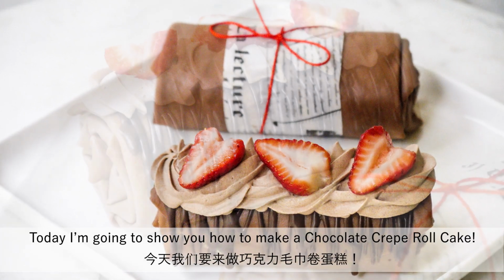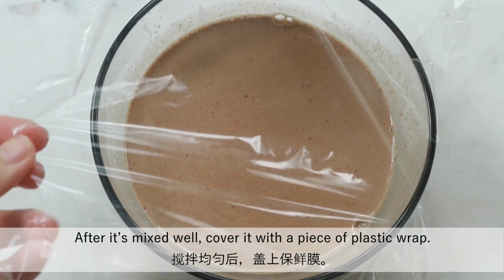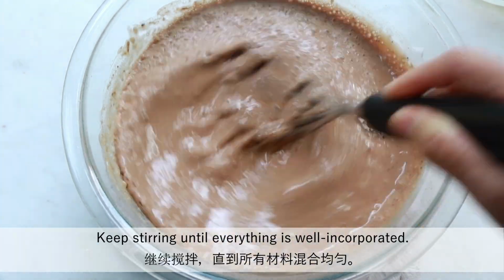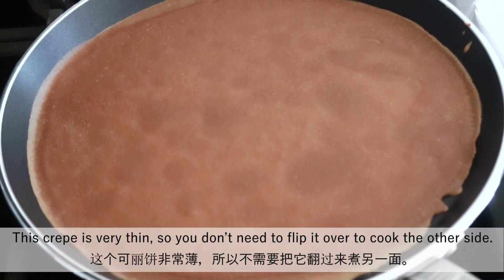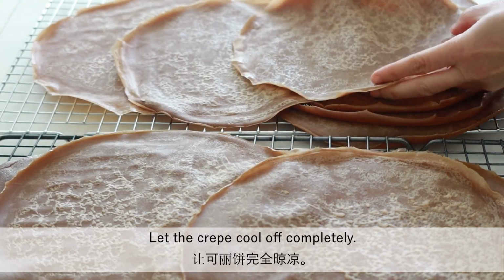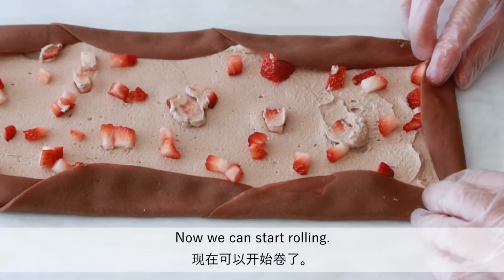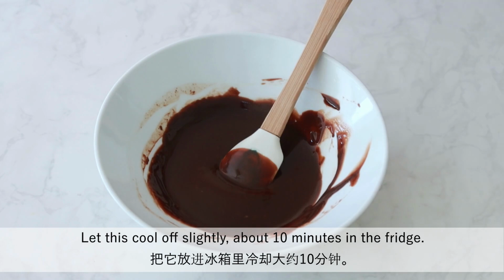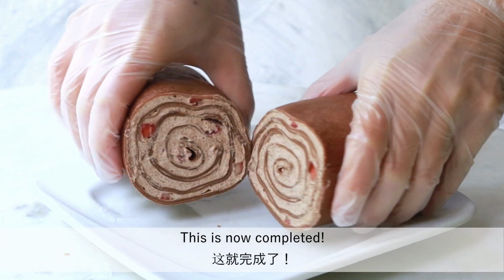Chocolate Crepe Roll Cake | Towel Roll Crepe Cake| 毛巾卷蛋糕 | 千层蛋糕卷 | 网红毛巾卷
Today I’m going to show you how to make a Chocolate Crepe Roll Cake!
今天我们要来做巧克力毛巾卷蛋糕！

Timecode:
0:00 – Intro
0:07 – Prepare chocolate whipped cream base (准备巧克力鲜奶油糖霜酱)
1:19 – How to make chocolate crepe (如何制作巧克力可丽饼)
4:35 – Finishing up the chocolate whipped cream frosting (完成巧克力鲜奶油糖霜)
6:09 – How to assemble the chocolate crepe roll cake (如何完成巧克力毛巾卷蛋糕)

Ingredients (材料):
1) Chocolate Crepe (make 8 – 9 crepes - 7"); 巧克力可丽饼（做8-9块7寸的可丽饼）
• 2 eggs (2个蛋)
• 25g Sugar (25 克糖)
• ½ tsp Salt (½ 茶匙盐)
• 100g Cake Flour (100 克低筋面粉)
• 10g Cocoa Powder (10 克可可粉)
• 250g Milk (250 克牛奶)
• 35g Melted Unsalted Butter (35 克融化的无盐黄油)

2) Chocolate Whipped Cream Frosting (淡奶油糖霜):
• 1/3 cup Semi-Sweet Chocolate Chips (1/3 杯半甜巧克力片)
• 1-1/3 cup Heavy Whipping Cream （1-1/3 杯重奶油）

3) Chocolate Ganache (巧克力酱):
• 1/4 cup Semi-Sweet Chocolate Chips (1/4 杯半甜巧克力片)
• 1/8 cup Heavy Whipping Cream （1/8 杯重奶油）
• 1 tbsp Soften Unsalted Butter (1 汤匙软化无盐黄油)